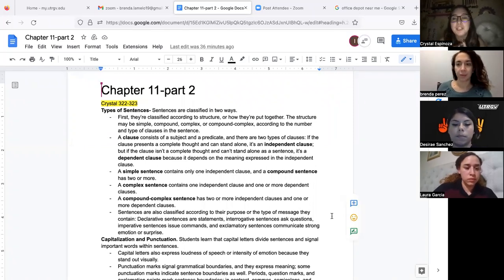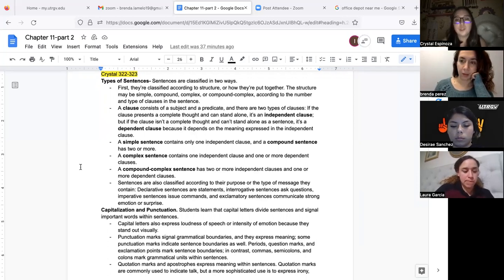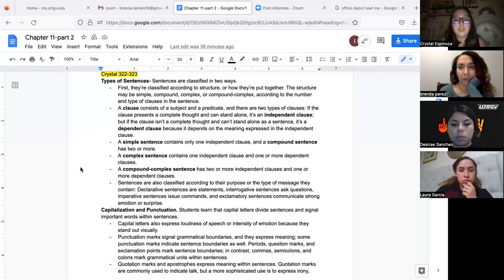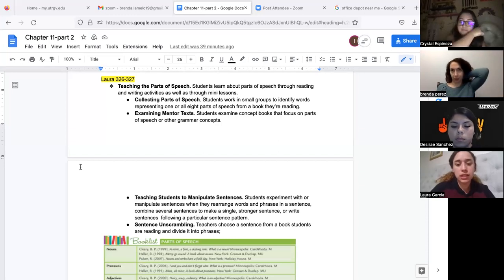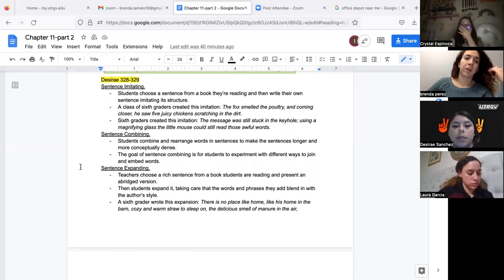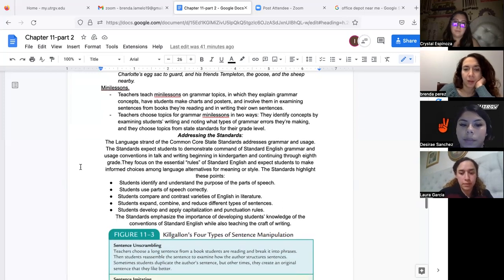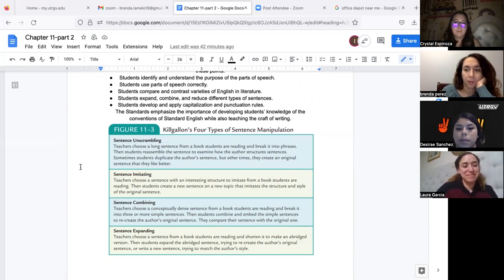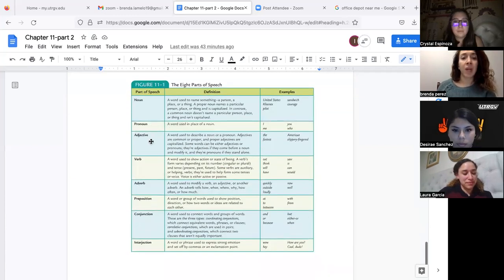EDCI 3336 Ch.11 Notes